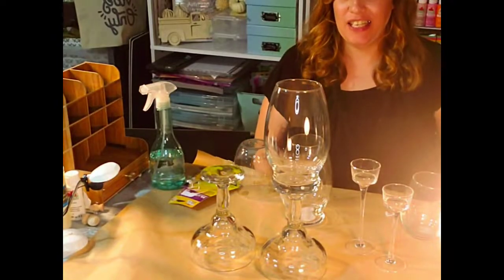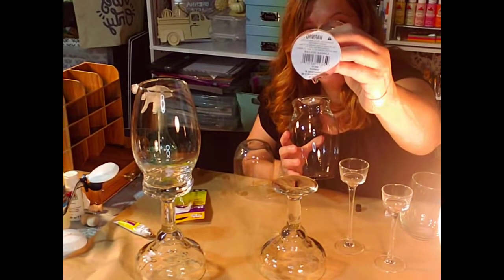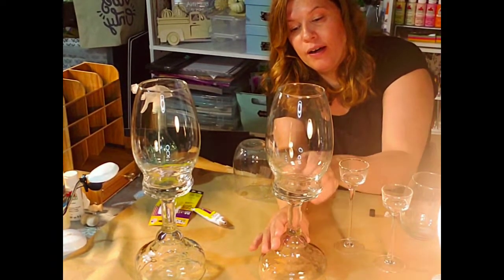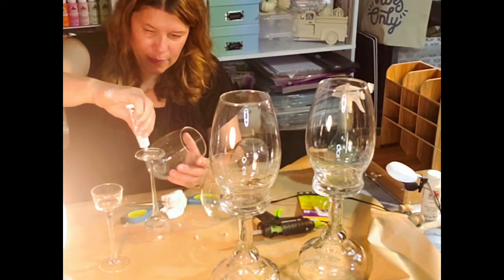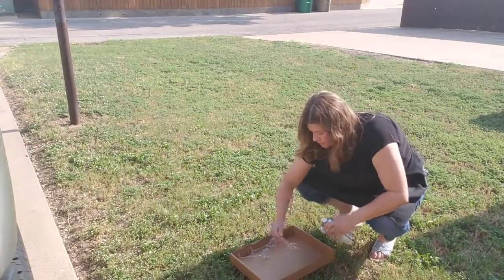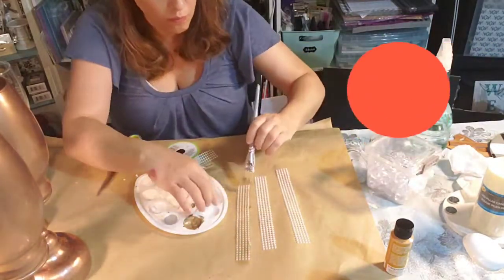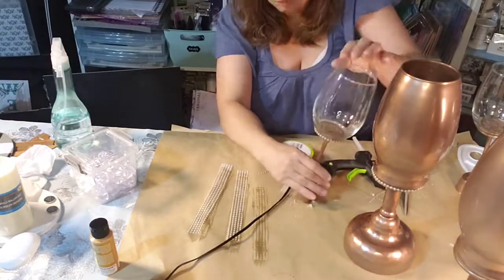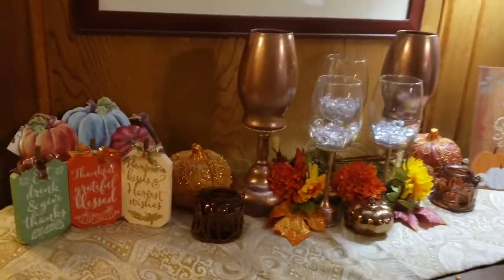Dollar Tree Glass Vases Set Metallic/ Brass High End Look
DIY dollar Tree Glass Vases, Dollar Tree Glass Vase Set, DIY Dollar Tree Glass Vase Set Metallic
Hello, Welcome to brenna.crafting. In this video is more of high end glamorous look. Glasses are all from Dollar Tree. Even the hole display is Dollar Tree. So you can make Dollar Tree items look trendy and high end too. In this video I spent $10 in glasses. for 5 of them.  I used super glue and a little lever 6000.  I also used hot glue for ribbon beads to add details to glass.  This project turned out fabulous, and I hope you like it too. Spray paint was metallic, which gave it a bronze look.  I do want to apologize for lighting in this video. I forget to do a test when filming, also I'm in the garage and it was super hot with the fan blasting so not my best video but the project turned out nicely so I still wanted to share with y'all.
Thanks for stopping by my channel to see hauls, DIY's, some lifestyle .

This channel is about creating, inspiring, and sharing my ideas with you. DIY's, Hauls, Lifestyle, and Decorating. I believe in being positive, and spreading love. I want to Thank everyone for supporting my channel, and all the lovely comments.

follow my photos and videos.

youtube Dollar Tree Glass Vases Set, youtube DIY Dollar Tree Glass Vases Set,
youtube DIY Dollar Tree Glass Vases,
youtube Dollar Tree Glass Vases Set Metallic/ Brass High End Look